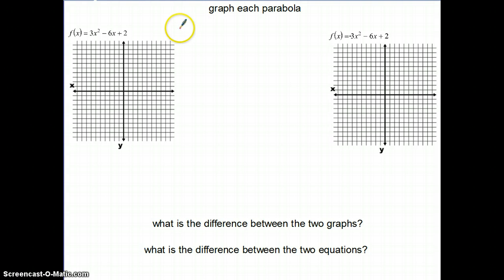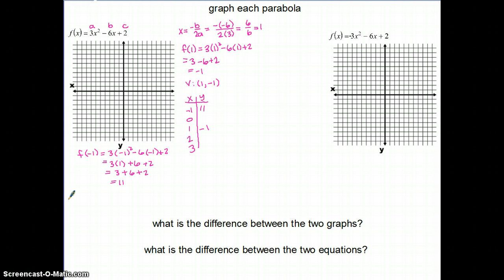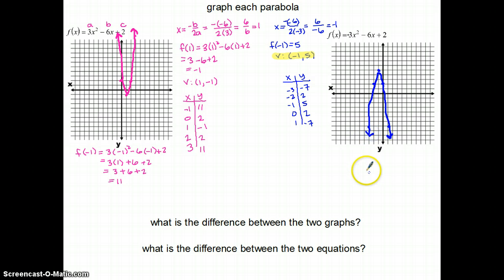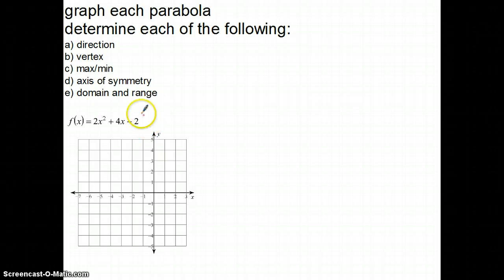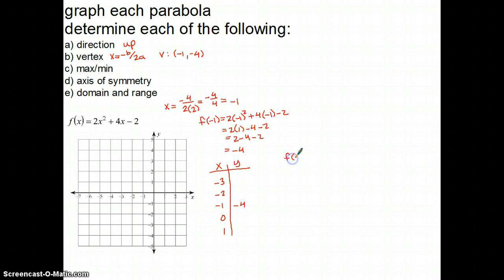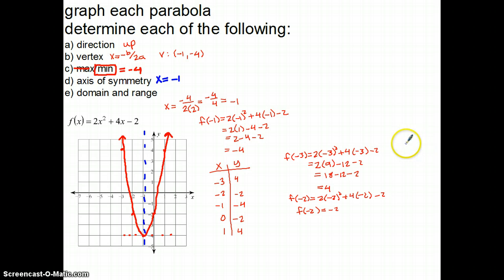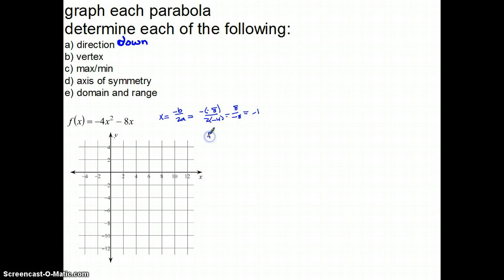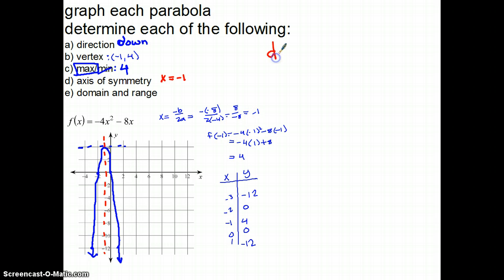FC 132 Video - An Intro to Graphing Quadratics (P.3)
A discussion regarding the direction in which the graph of a quadratic faces as well as the domain and range of the graph.